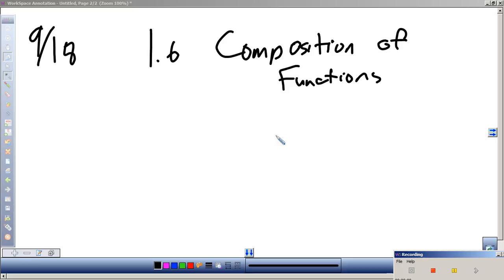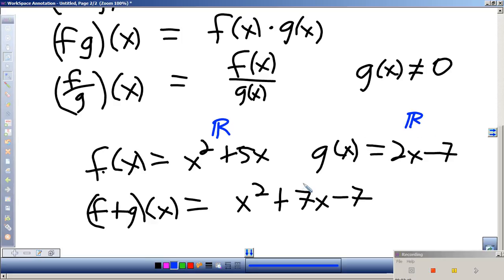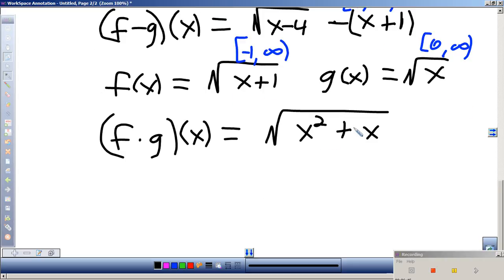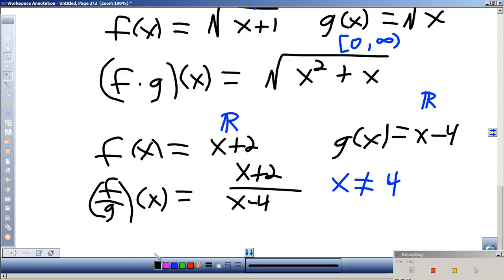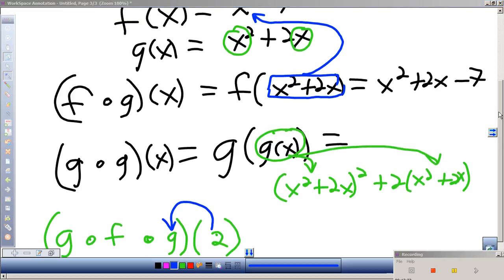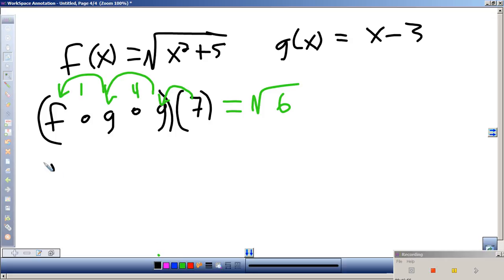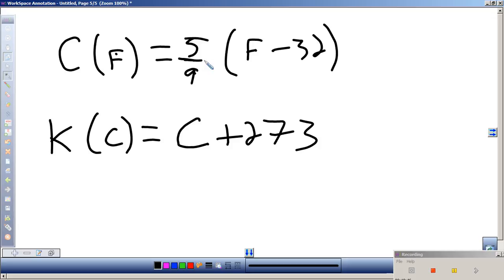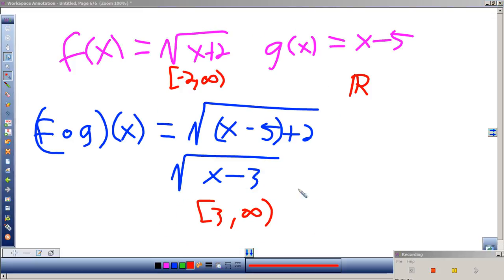Composition of Functions